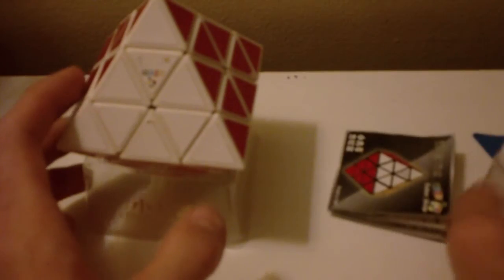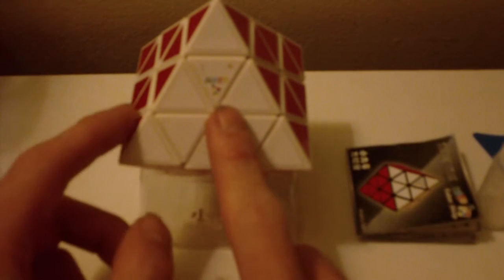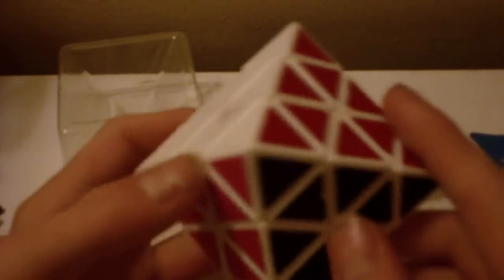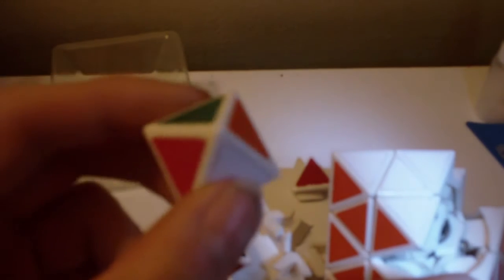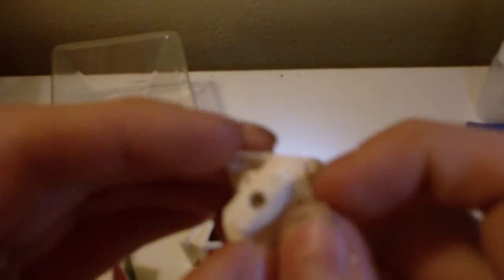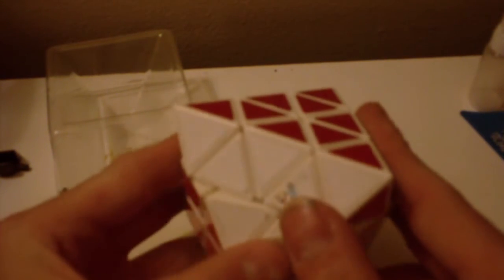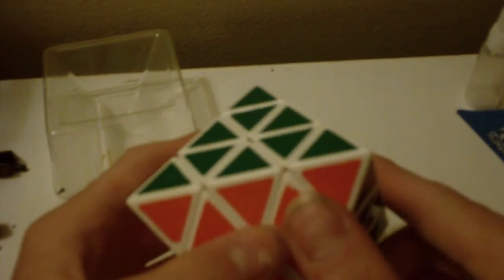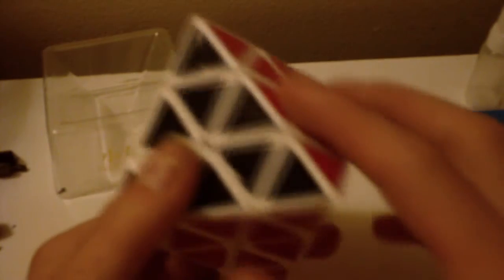maru face turning octahedron review(millieverett511 contest entry)